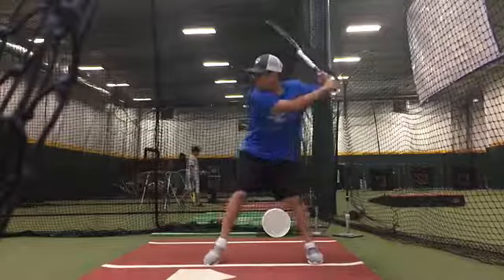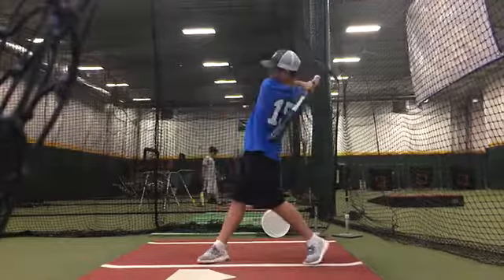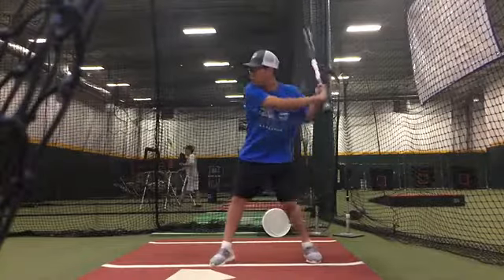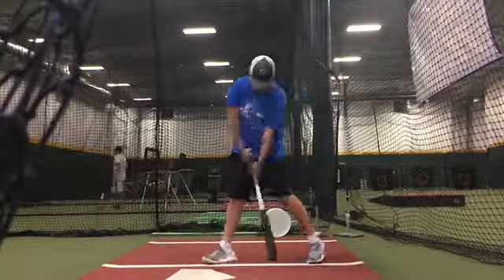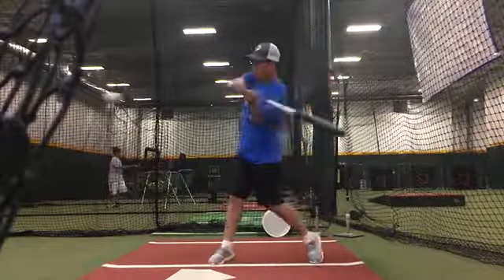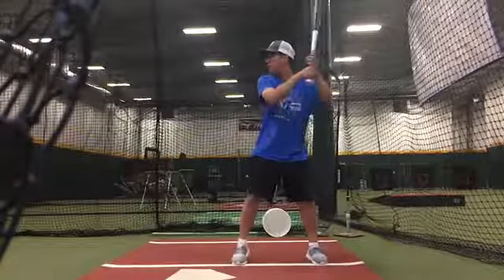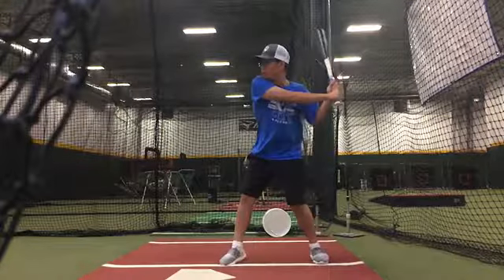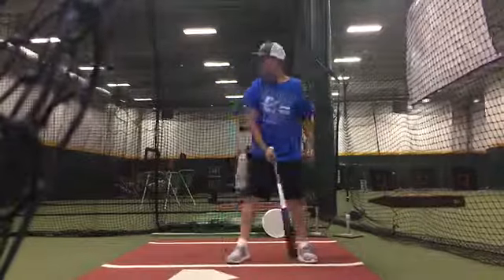Tomas Lee 8.7.17